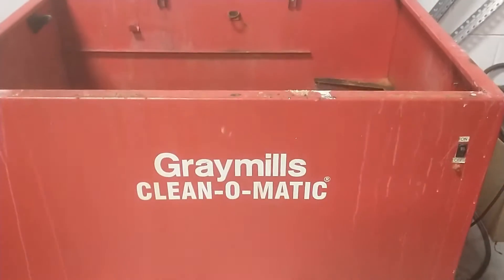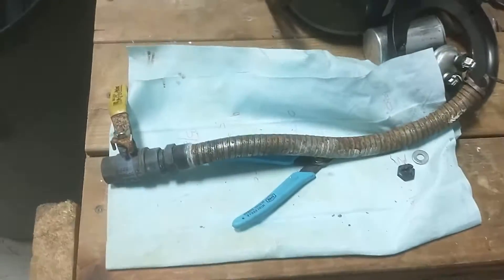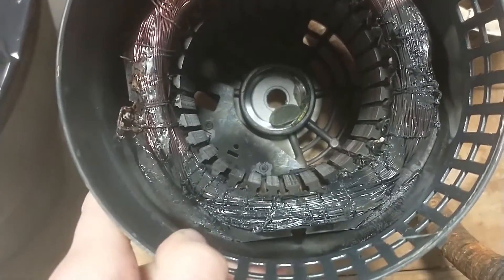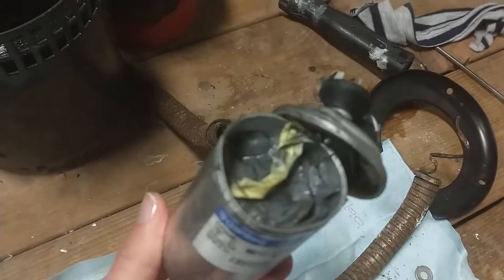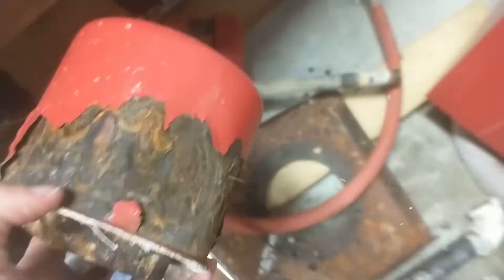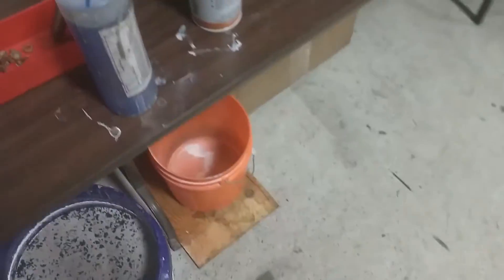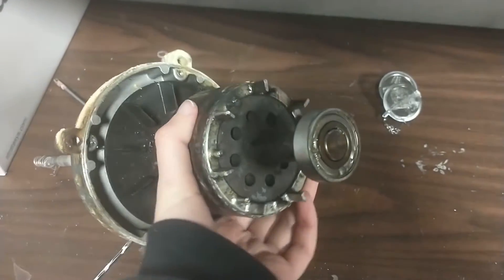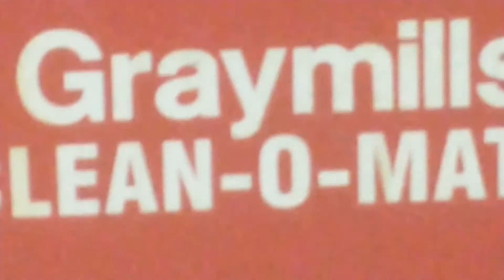burnt motor windings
So we had some complications with the parts bath at work... if you couldn't tell. This bath holds a powder based solution that when heated and agitated, helps dissolve the soluble support structures our 3D printer creates for some of the materials we print with. This makes support removable less of a pain, until the bath breaks...

The capacitor blew & the motor smoked. This thing has been through a lot (we've got no clue when any maintenance was done on it last).  Peep the burnt motor windings and totally rusty parts.